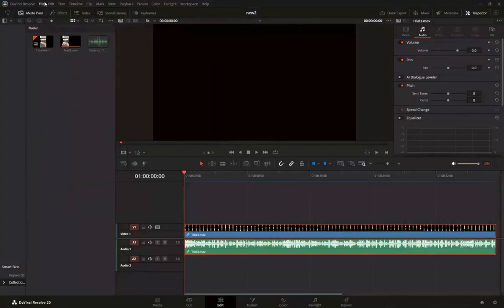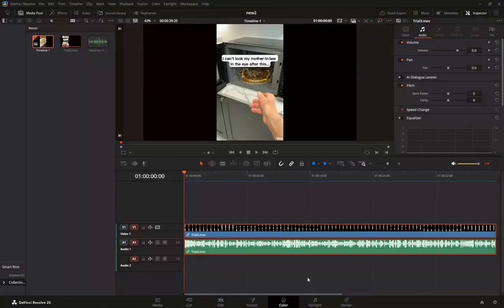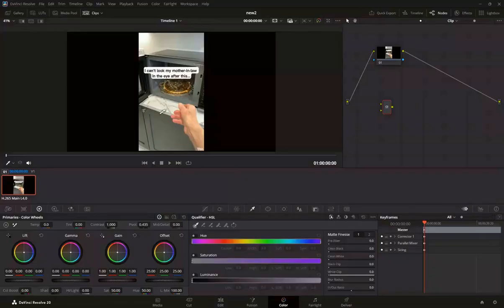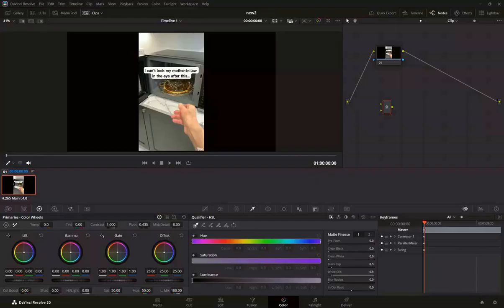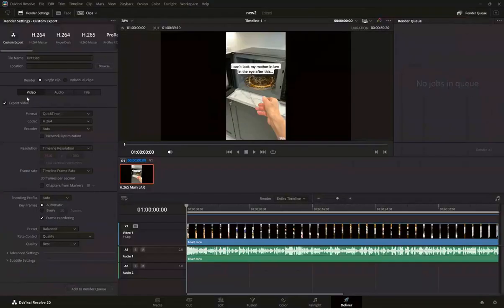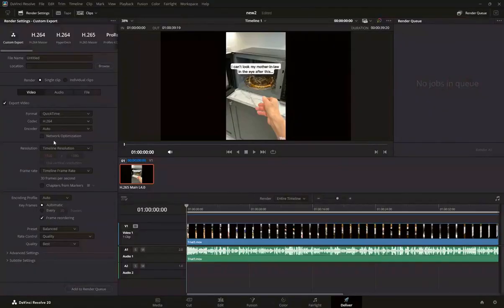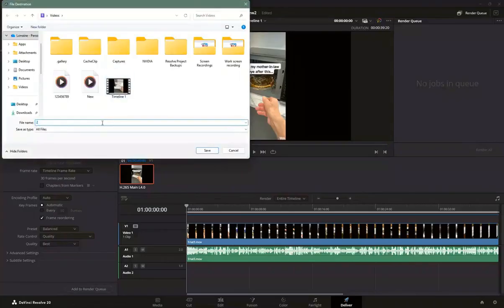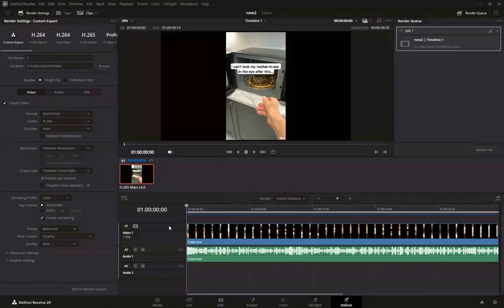How to Create GIF with Transparent Background in DaVinci Resolve - Step by Step 2026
Learn how to create a GIF with a transparent background in DaVinci Resolve.

In this tutorial, you'll discover the step-by-step process to make stunning GIFs that maintain transparency, allowing for seamless integration into your projects. We’ll cover essential techniques such as exporting with alpha channels and optimizing your GIFs for web use. Whether you're a beginner or looking to enhance your video editing skills, this guide will help you master the art of GIF creation.